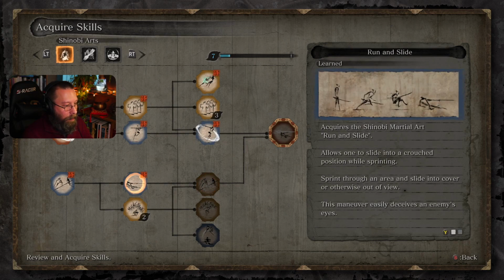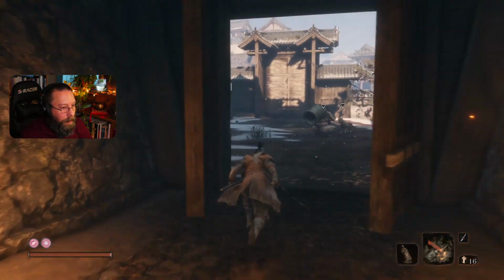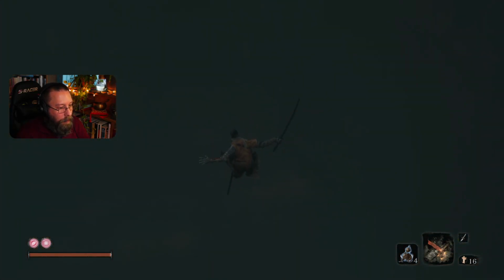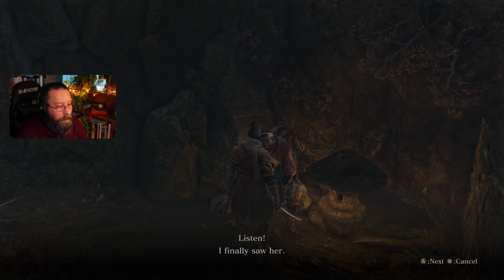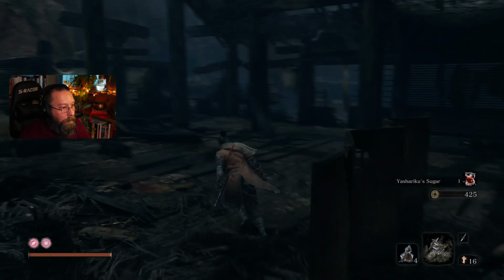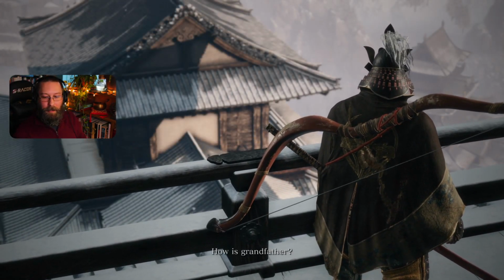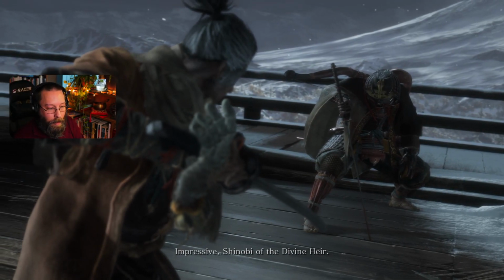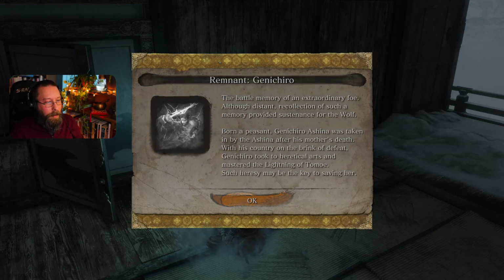Genichiro Ashina and Snake Eyes with Cheese | Sekiro: Shadows Die Twice (EP. 06) | Private Idaho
We begin this episode of Sekiro: Shadows Die Twice by jumping down a very deep hole where we handle Snake Eyes Shirahagi with a side of cheese. We end the episode at the highest point of Ashina castle. The time has come to confront Genichiro Ashina. His desire for the dragon's blood has corrupted him like so many others before. Hesitation is defeat, so let's go!